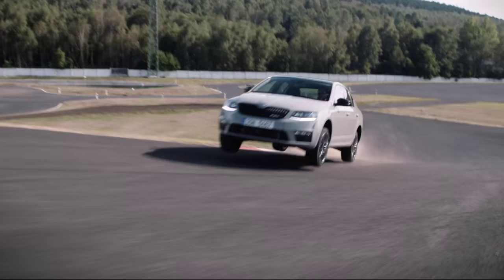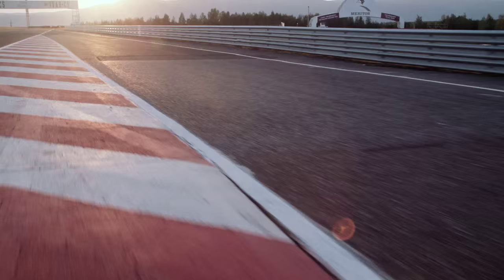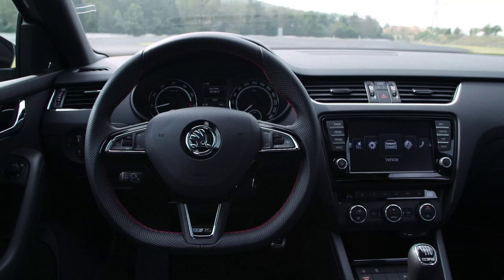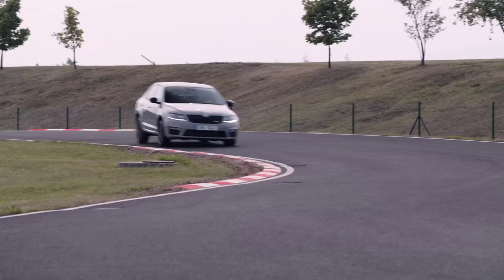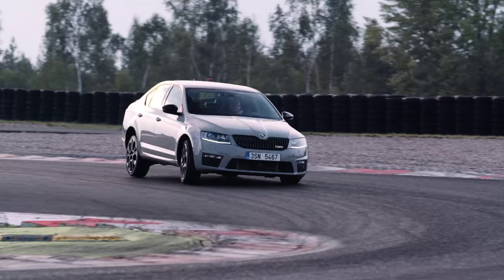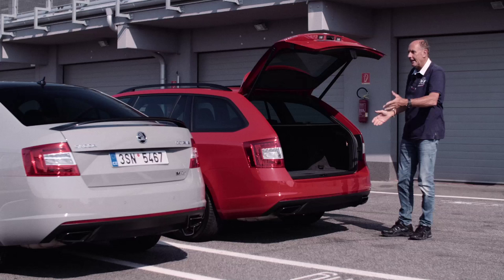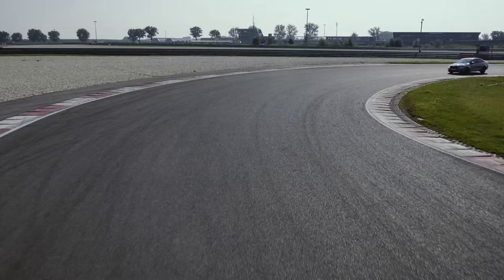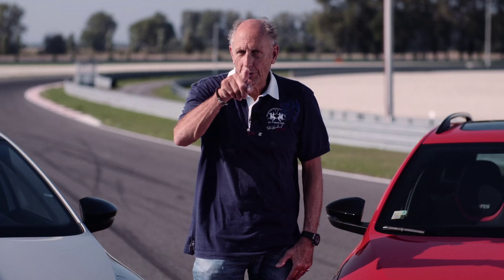Hans-Joachim Stuck tries out ŠKODA Octavia RS 230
During a test drive, the former Formula One driver shows what the most powerful Octavia of all time is capable of.